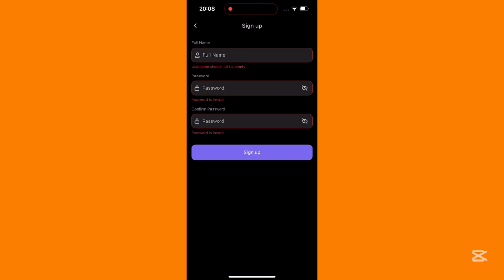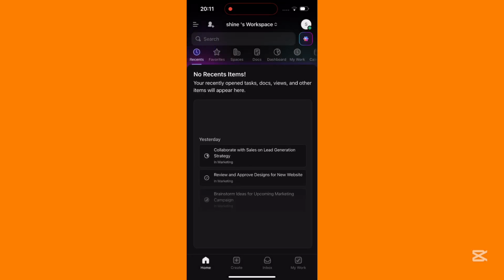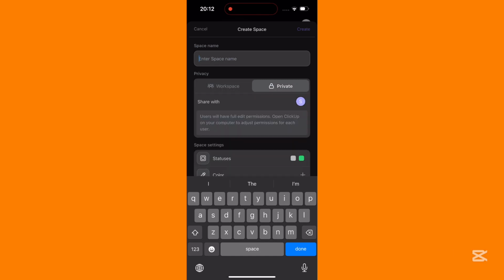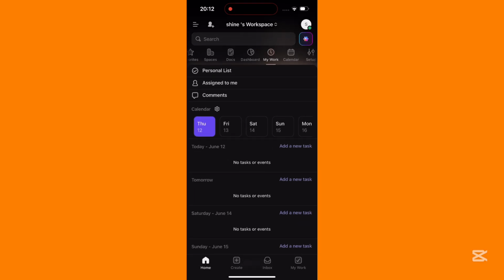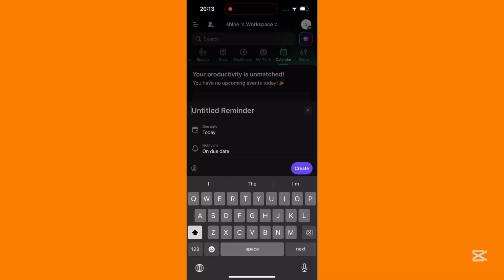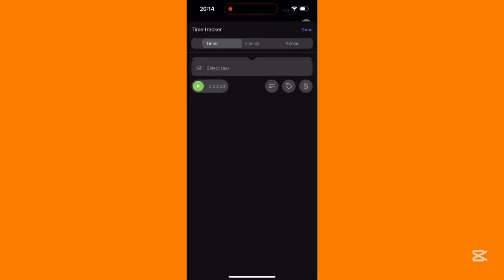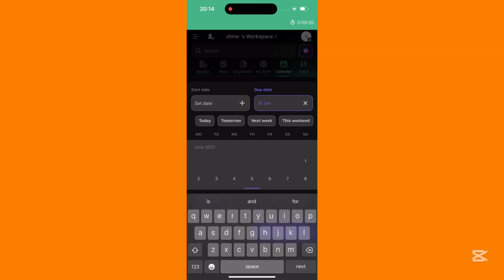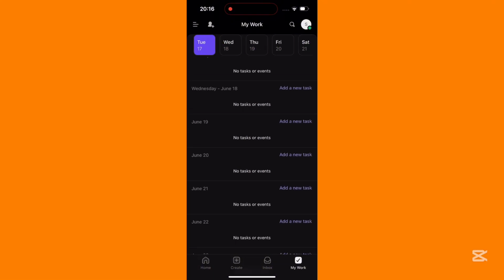ClickUp Tutorial | The Next Big Thing in Project Management? | Quick Walkthrough for Beginners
Discover why ClickUp is considered the next big thing in project management in this quick walkthrough for beginners.